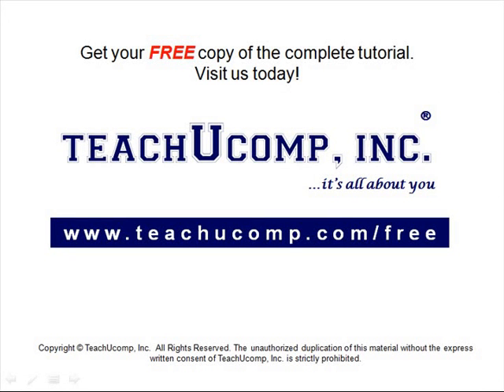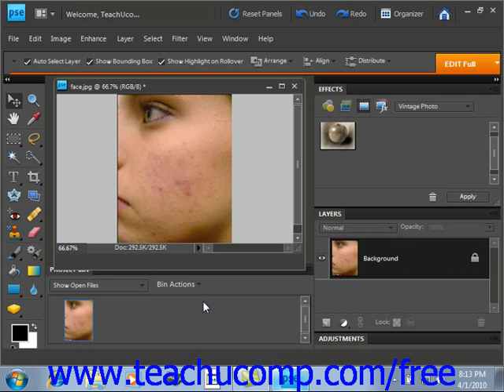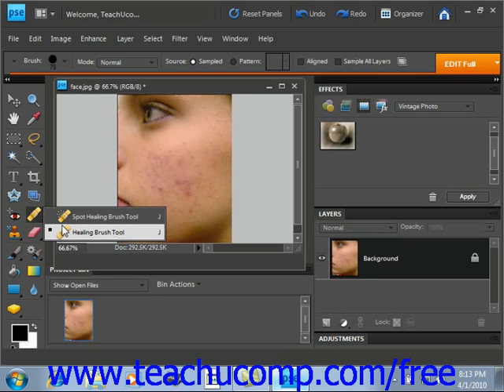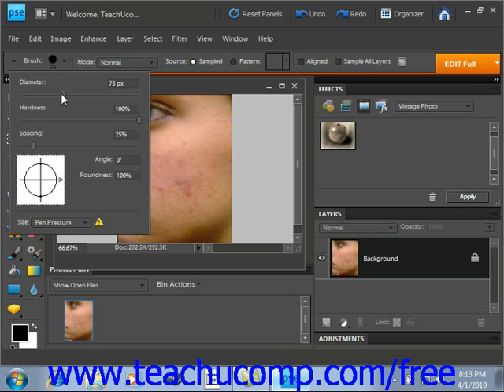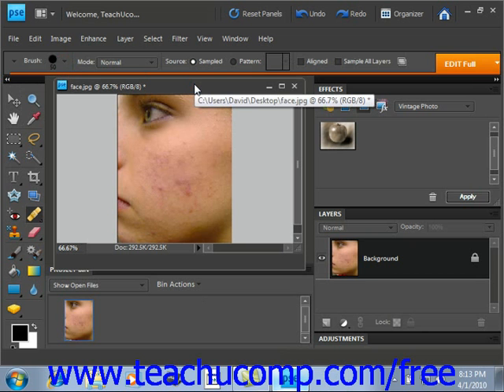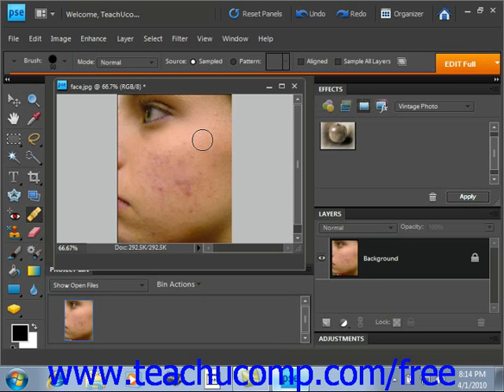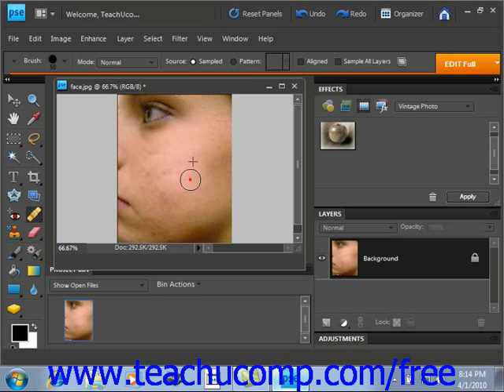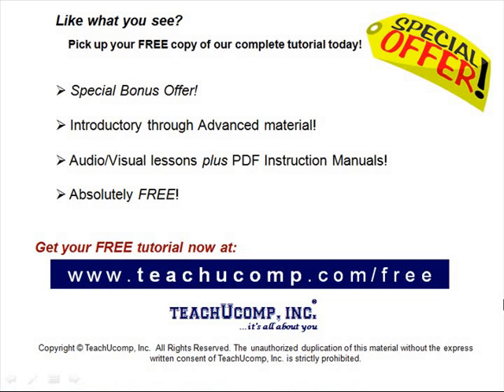Photoshop Elements 9.0 Tutorial The Healing Brush Tool Adobe Training Lesson 13.16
Learn how to use the healing brush tool in Adobe Photoshop Elements A clip from Mastering Photoshop Elements Made Easy v. 9.0. - the most comprehensive Photoshop Elements tutorial available. Visit us today!